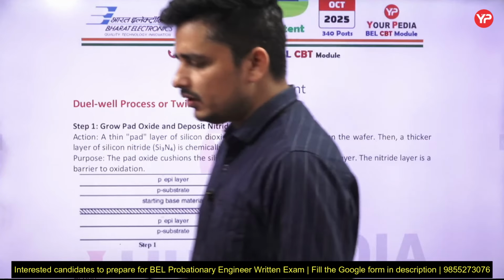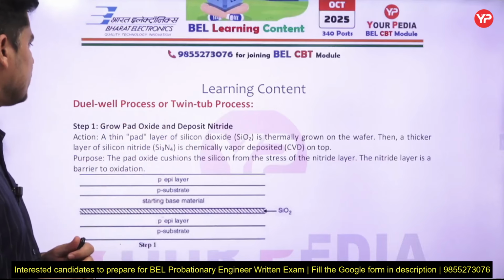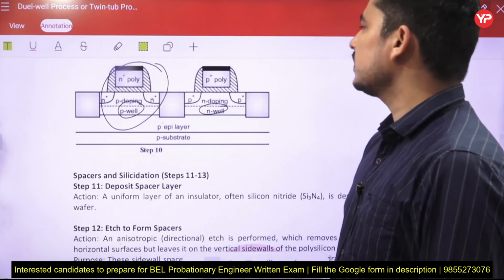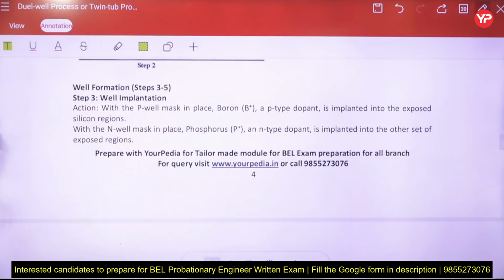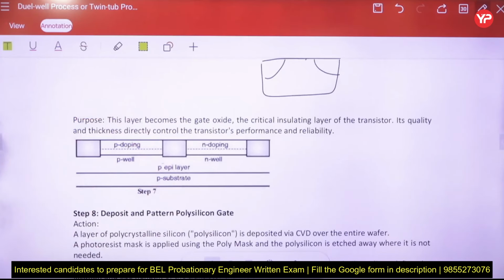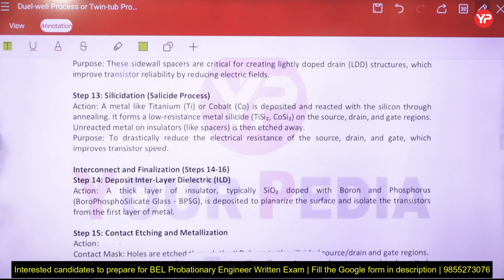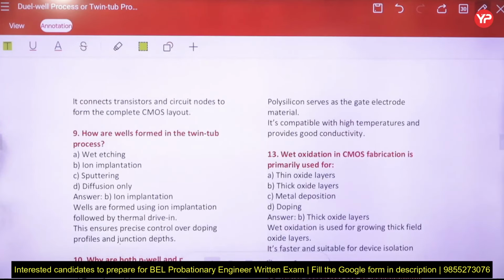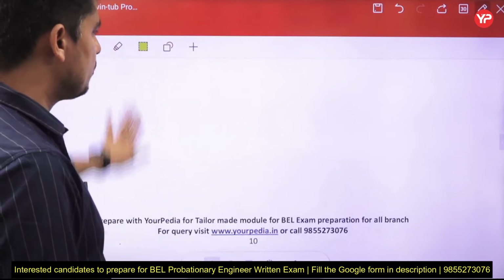VLSI (Duel-well process) Theory & Questions | BEL Electronics written exam preparation 2025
VLSI (Duel-well process) Theory & Questions | BEL Electronics written exam preparation 2025 | 340 Vacancies BEL PE without GATE ME, CSE, ECE, EE | Know all details recruitment notification 2025

In this video Dushyant sir (Mentor ECE, YourPedia) done the detailed Dissection/Analysis of BEL Probationary Engineer (PE) Electronics Previous year papers (2023,2025) | All the important subjects & topics of ece branch also discussed | After watching the video, you get clear picture about how to start preparation for the written exam. Live classes for preparation of written exam starting from 1st November. YourPedia module includes preparation of both written as well interview for BEL PE recruitment notification 2025. All the Best for exam